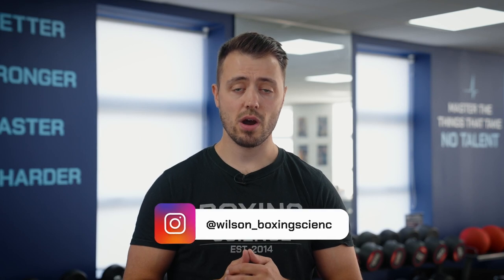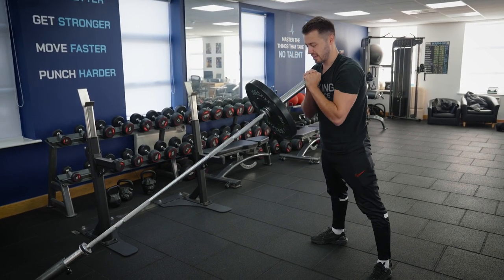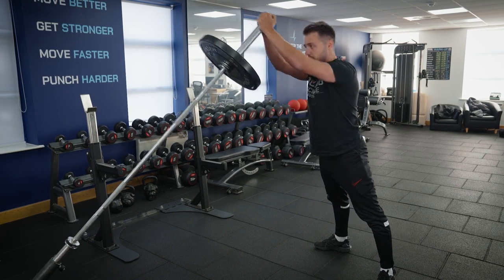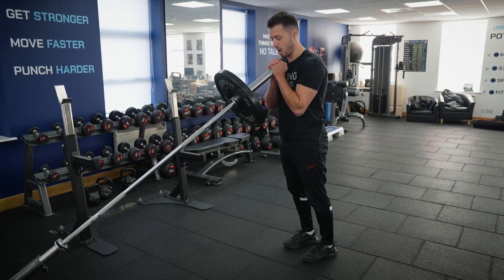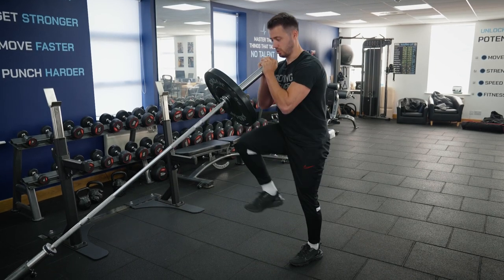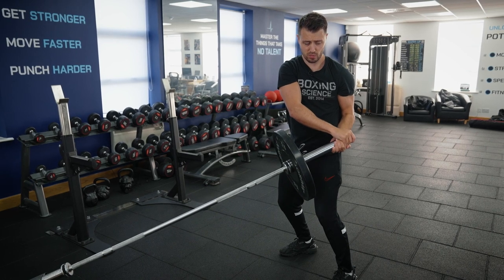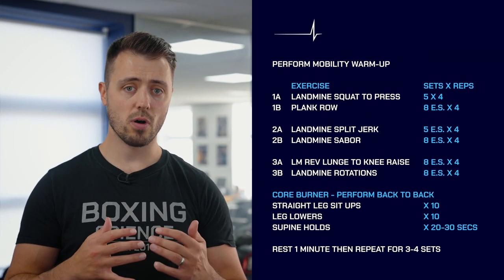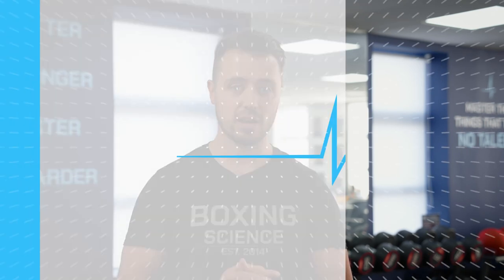Top 5 Landmine Exercises for Boxing | FULL 30 MINUTE WORKOUT